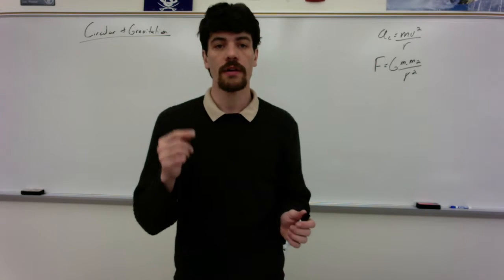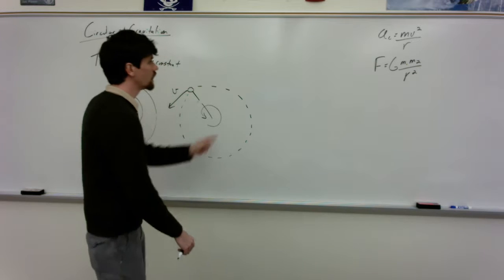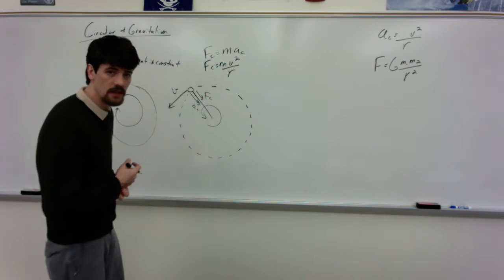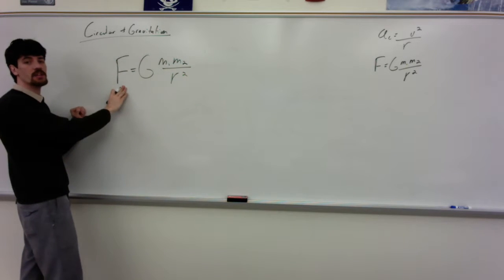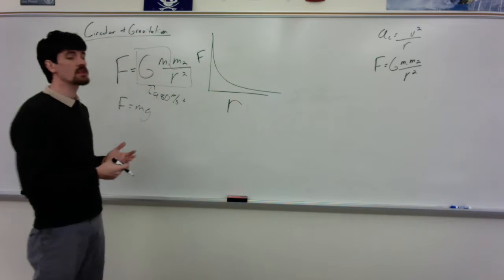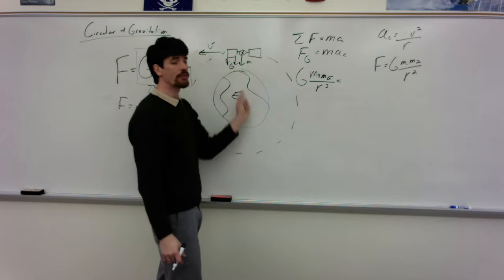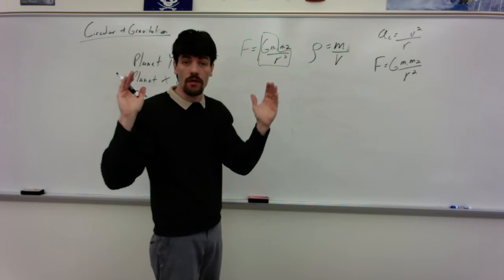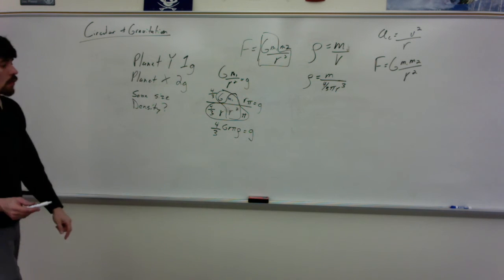AP Physics 1 Circular and Gravitation Review - Scott Science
AP Physics 1 Circular and Universal Gravitation Review